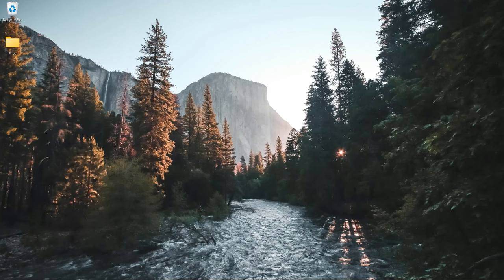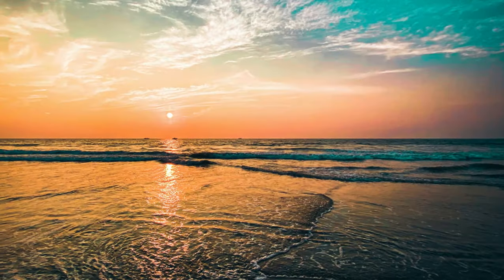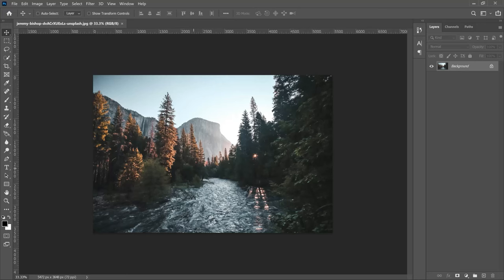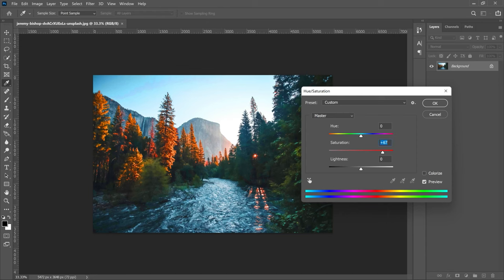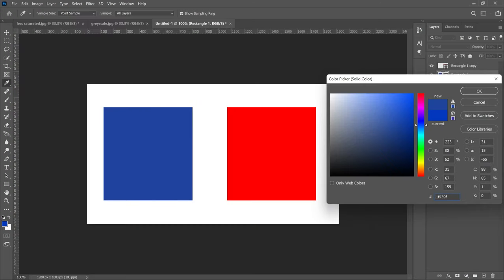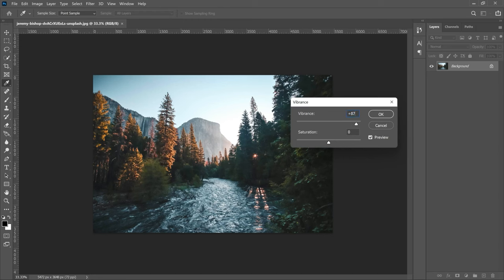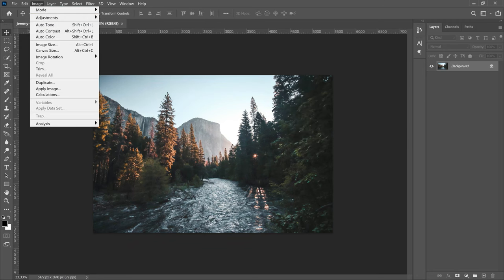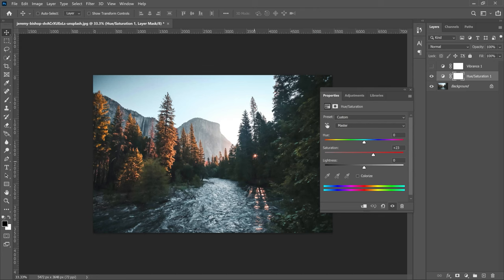Difference between SATURATION and VIBRANCE in Photoshop and How it Affect Images And Designs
What is RGB and CMYK in Photoshop? In this video, I will explain the difference between RBG and CMYK and how it affects images and designs in photoshop.

TIMESTAMPS

0:00 intro
0:42 Saturation
3:22 Vibrance
5:16 Which should you use? Vibrance or Saturation
5:48 How to use the layer adjustment for Vibrance and Saturation
6:14 Summary and conclusion

Much love